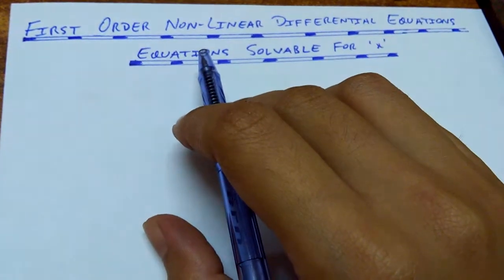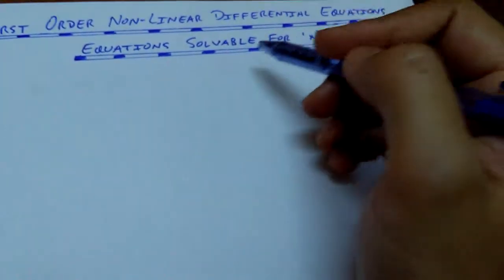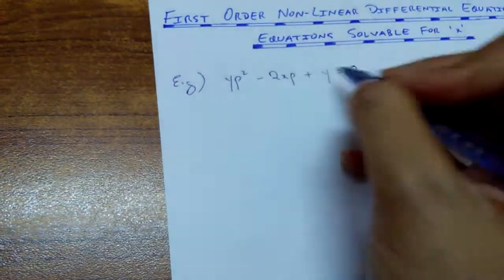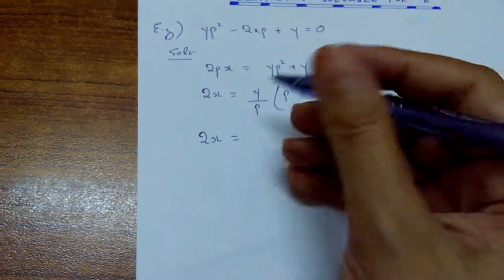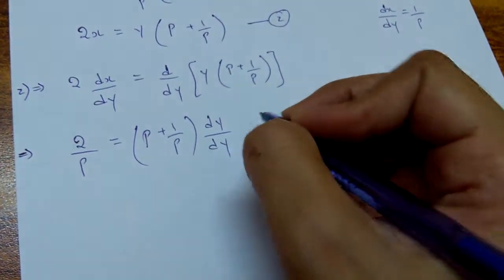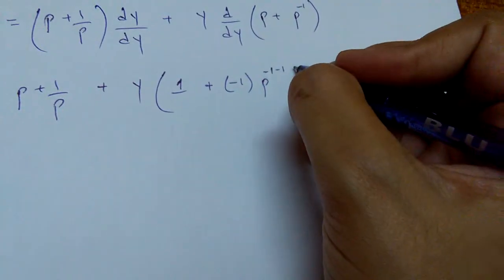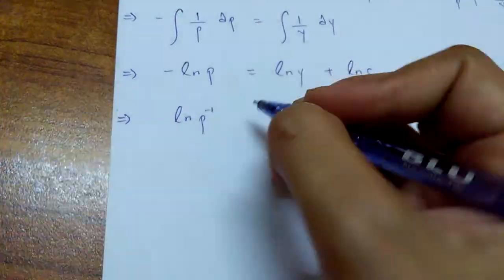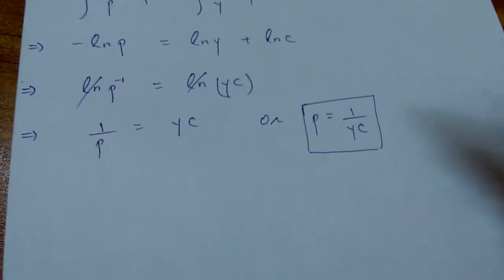First Order Non-Linear Differential Equations ODE: Equations Solvable for "x" (3/3)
First-order non-linear differential equations: Example of equation solvable for 'x' (3/3):-

The  most general form of a differential equation of the first order and of higher degree say of nth degree can be written as :
p^n+a^1p^n-1+a^2p^n-2+ …….+a^n-1 p+a^n=0
where   and a1, a2, . . , an  are functions of x and y. Thus the above equation can be written as F(x,y,p)=0.